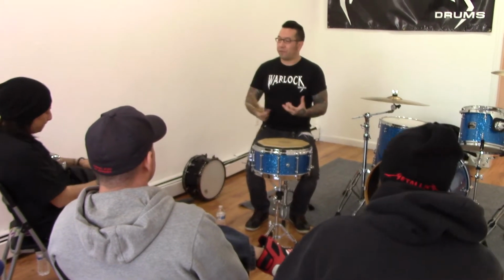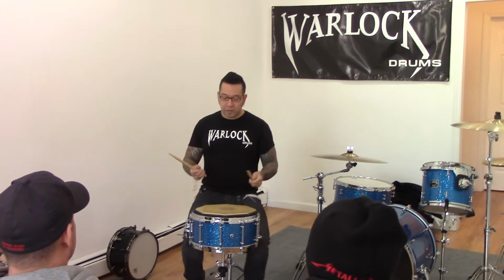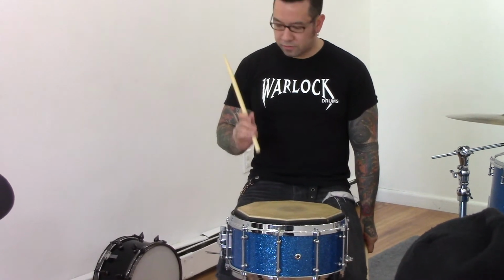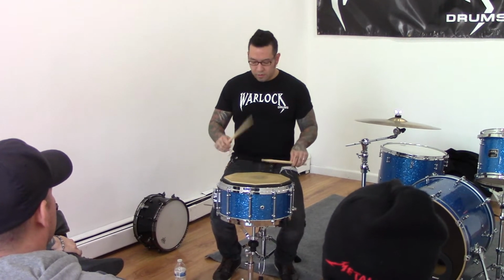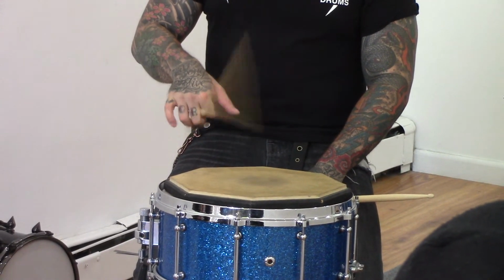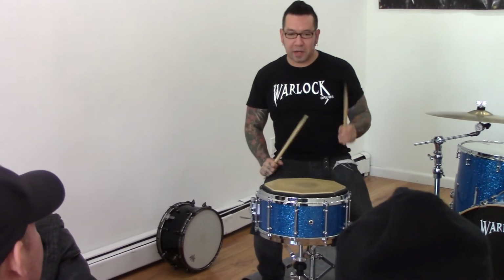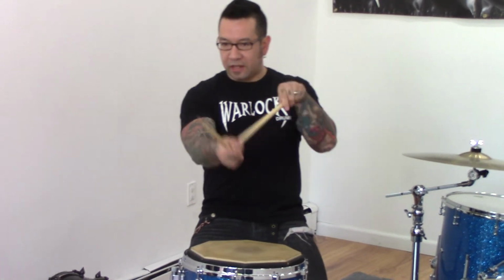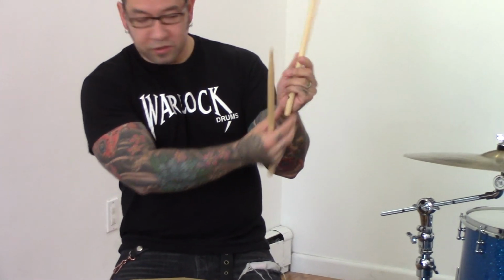Pistol Pete Kaufman Demonstrates the Full Stroke (part 1)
"Pistol" Pete Kaufmann demonstrating the full stroke and its benefits at Warlock Drums.